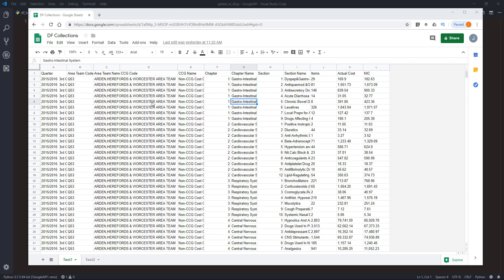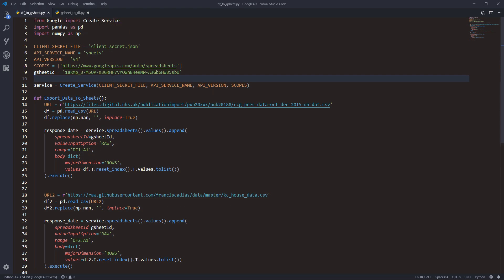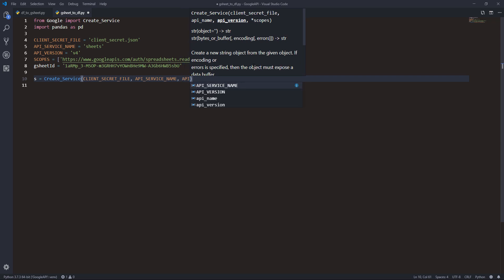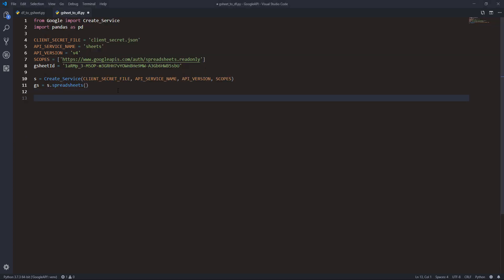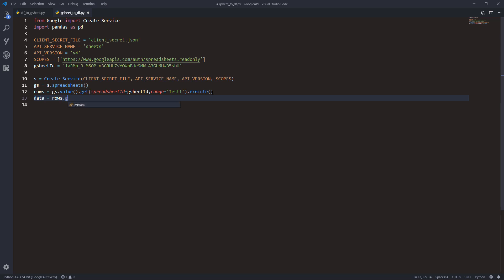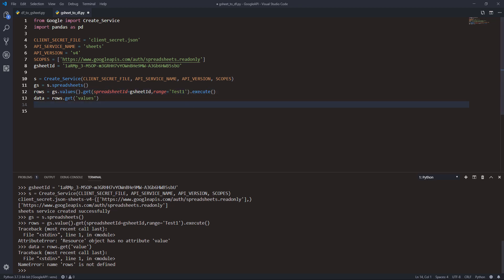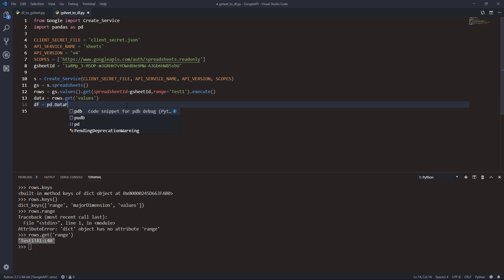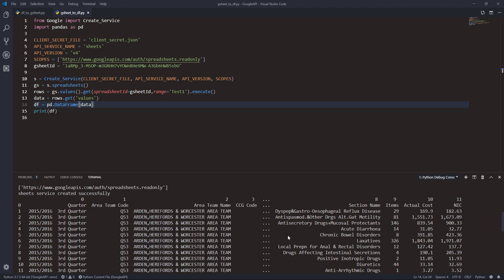Import Google Sheet Dataset Into Pandas DataFrame in Python (Google Sheets API Tutorial)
In this tutorial, I will be showing you a very powerful tip - how to import Google Spreadsheet dataset into Pandas DataFrame using Google Sheets API.